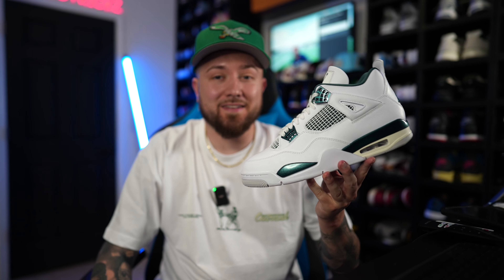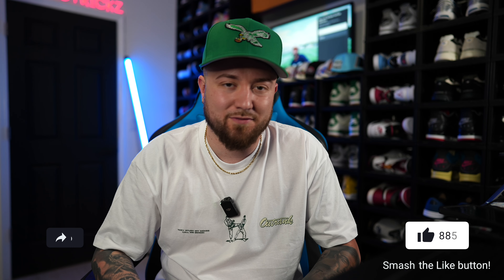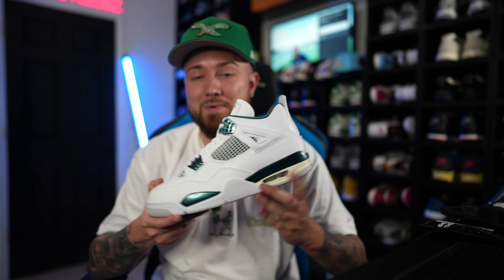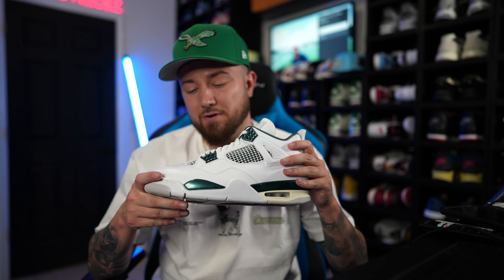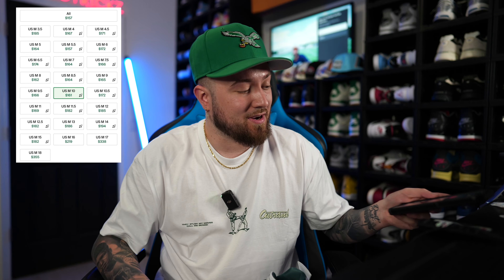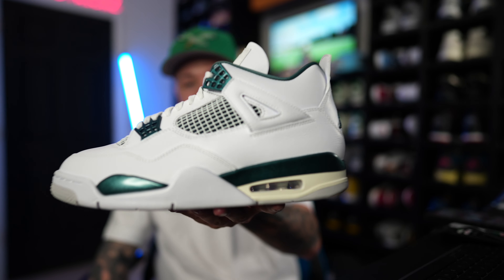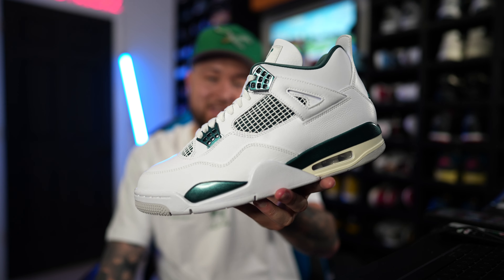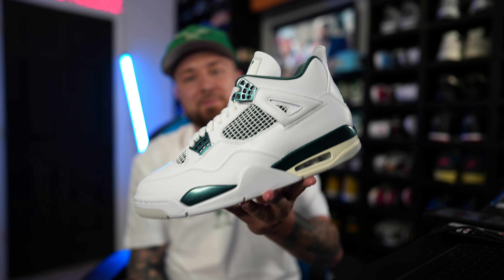SITTING ABSOLUTELY EVERYWHERE! THE ENERGY WAS KEPT WITH THE JORDAN 4 "OXIDIZED GREEN"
OUTRANK

Discount Hegotkickz

Perfectbrimz